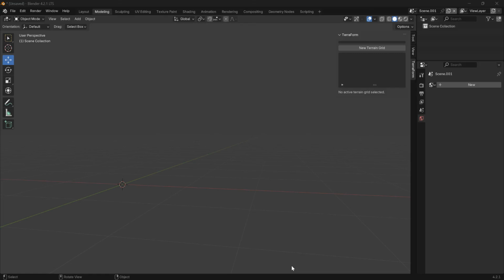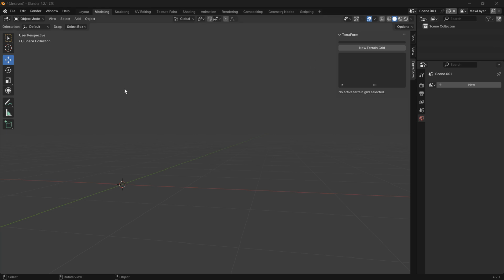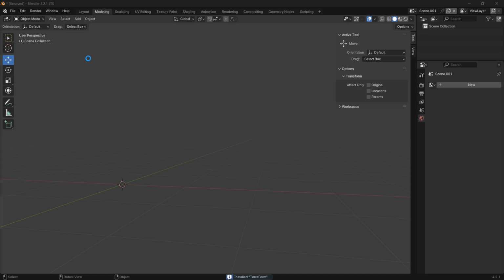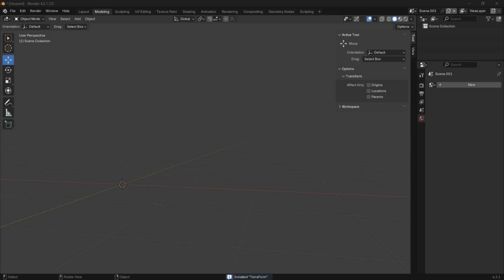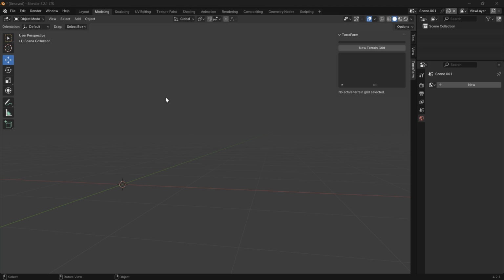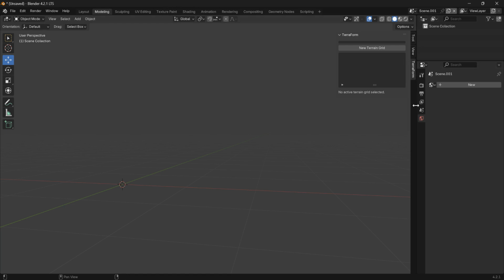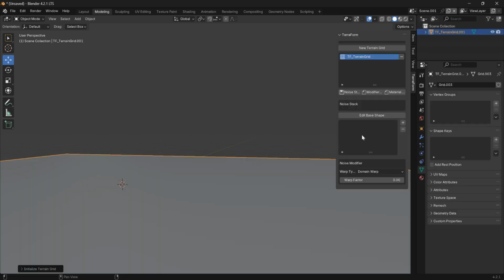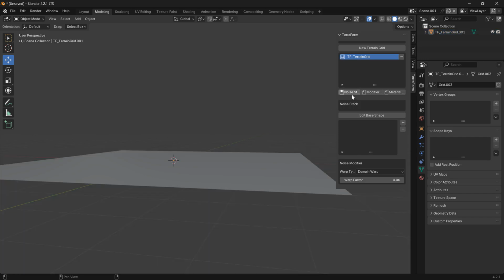Introduction to Terraform A Terrain Manipulation Toolkit for Blender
Hi, I'm Scott Clayton, the developer of Terraform, an add-on for Blender focused on procedural terrain authoring. In this video, I guide you through the installation process and provide an overview of the add-on's key features.